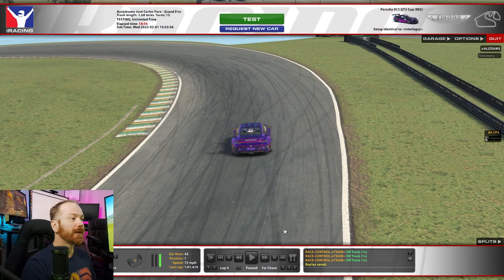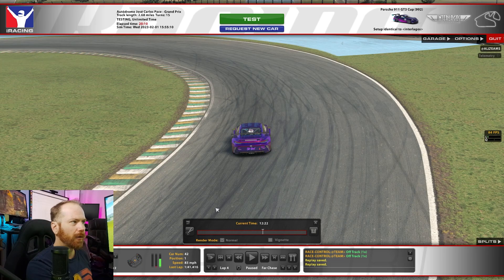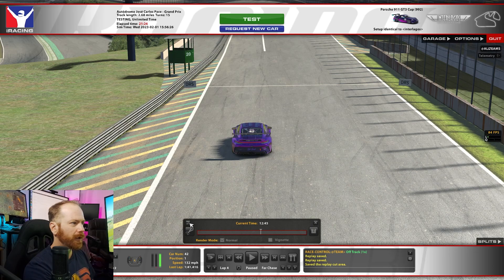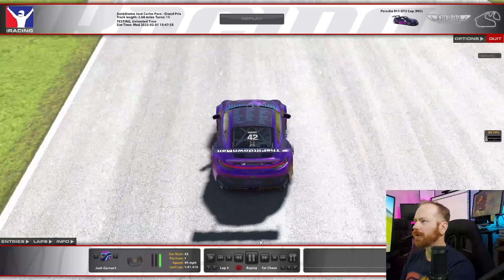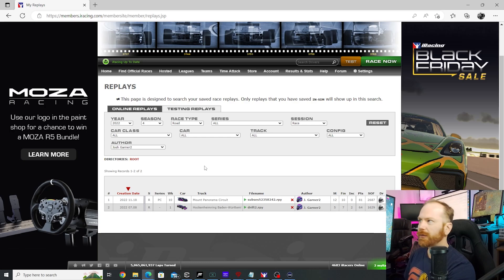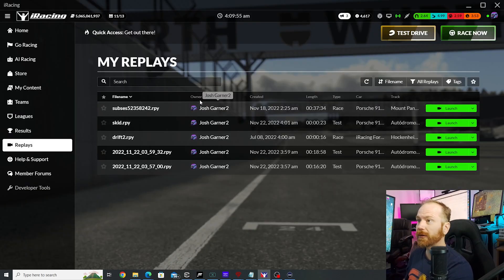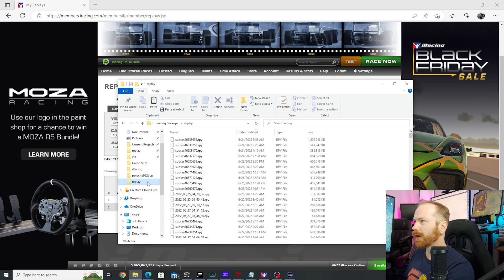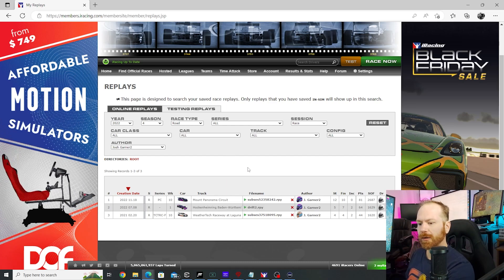How to Clip iRacing Replays - a Tutorial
In this video, we're going to show you how to clip iRacing replays. Clipping a replay means saving the current state of the race, so you can watch it later without having to re-play it from the beginning. Sometimes you have a great moment and want to save it for later, or you might want to share a great race with your friends. It can be helpful when you need to study a race or fix a mistake you made. We'll walk you through the steps necessary to clip a replay.